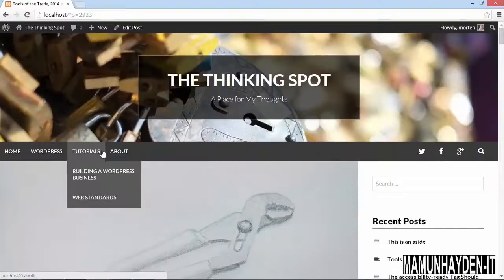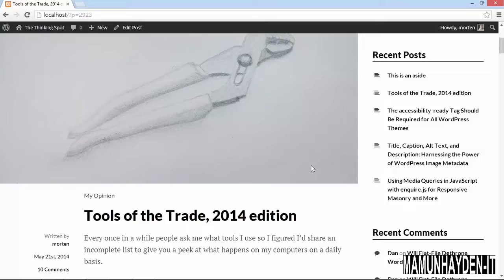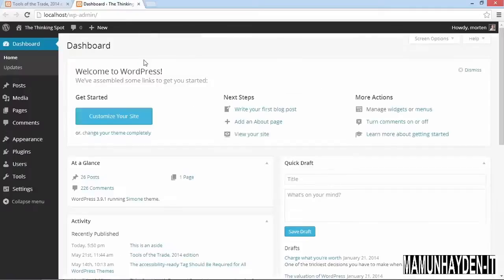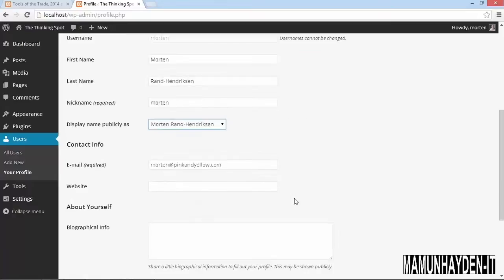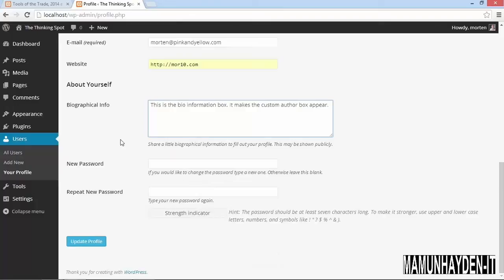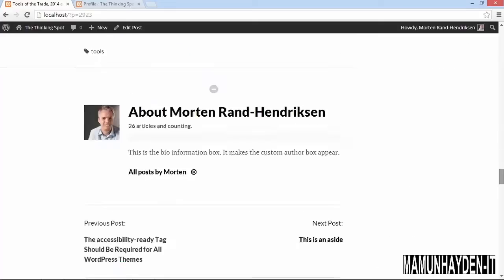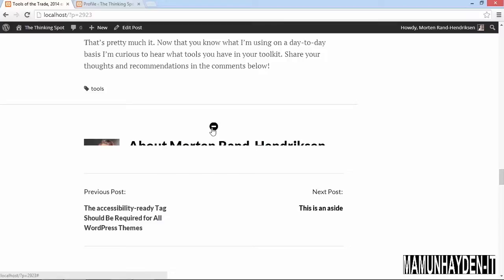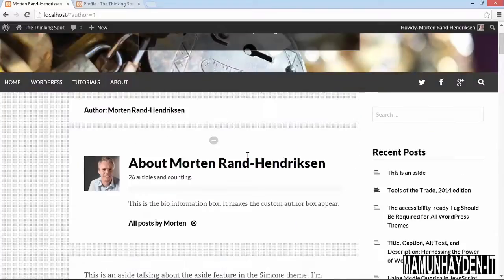WordPress tutorial | Customizing WordPress Themes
authorbox